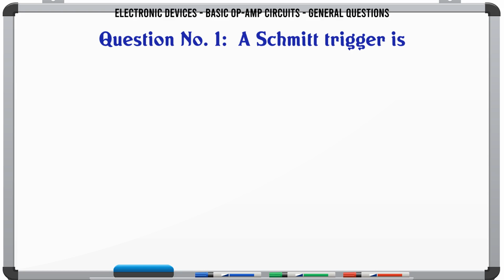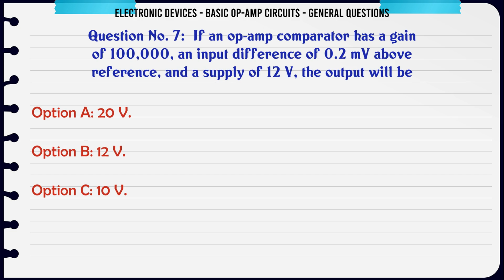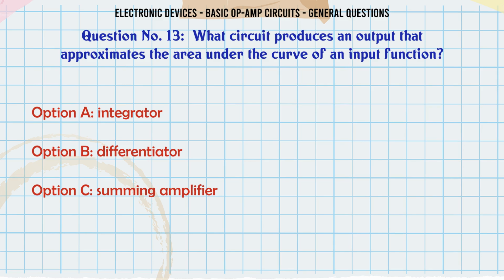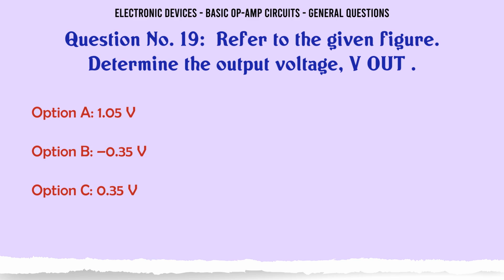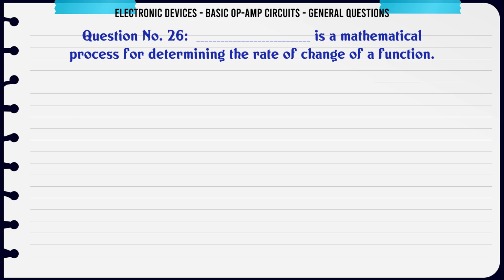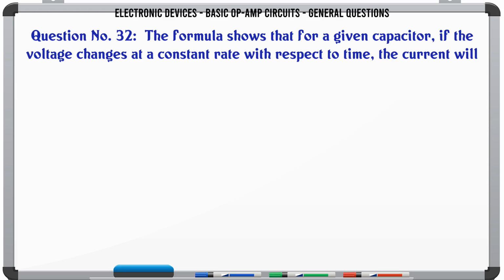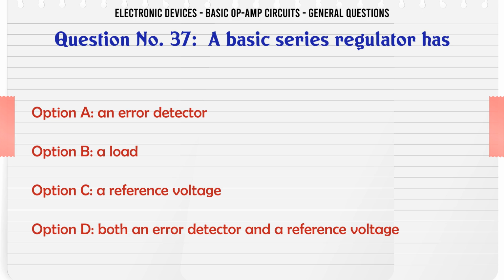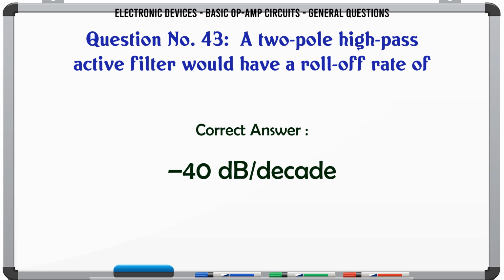MCQ Questions Basic Op-Amp Circuits - General Questions with Answers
Basic Op-Amp Circuits - General Questions GK Quiz.

Question and Answers related to Basic Op-Amp Circuits - General Questions

List of top 5 Questions:

Initially, the closed-loop gain  A cl  of a Wien-bridge oscillator should be

A triangular-wave oscillator can consist of an op-amp comparator, followed by an

The ramp voltage at the output of an op-amp integrator

A two-pole high-pass active filter would have a roll-off rate of

Content of this Video:

MCQ question answers for Basic Op-Amp Circuits - General Questions